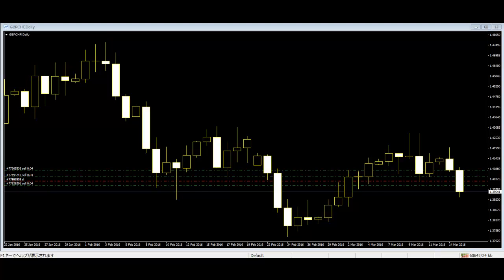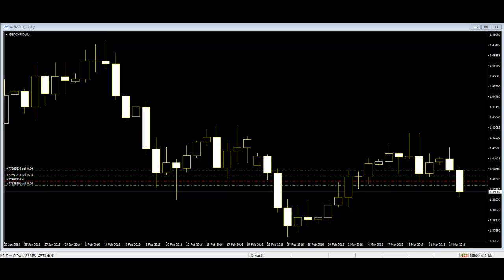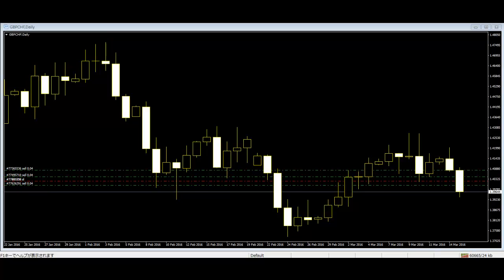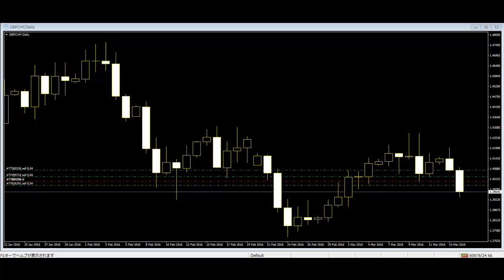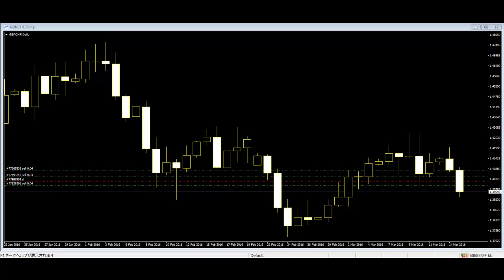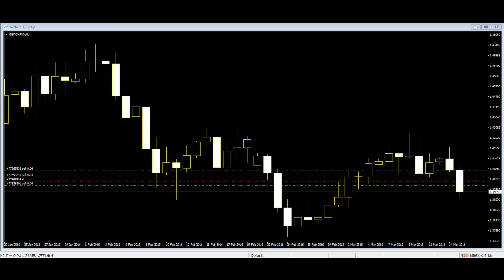Some Complex Patterns of Candlesticks Candlestick patterns can predict possible market variation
Some Complex Patterns of Candlesticks
It is considered as a reversal signal when it appears at top level